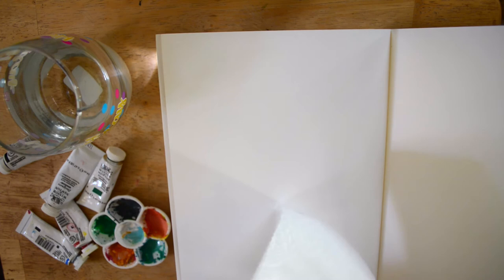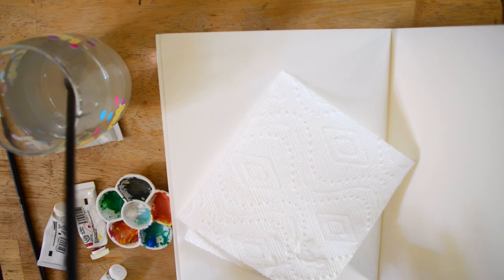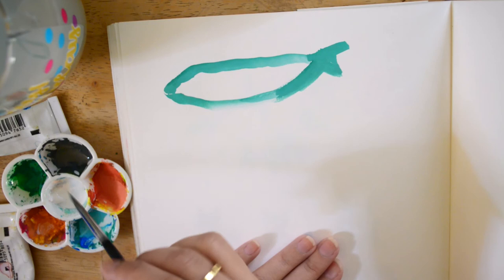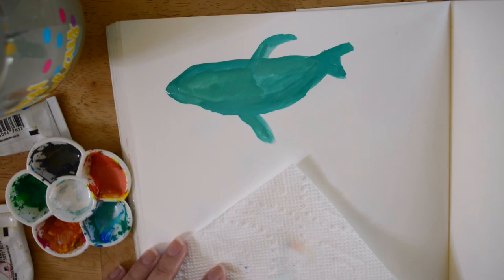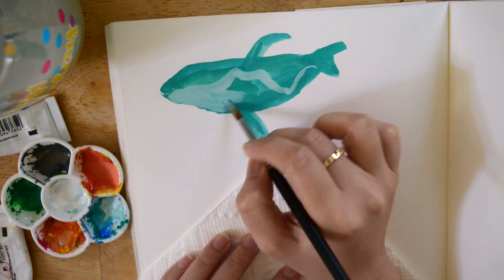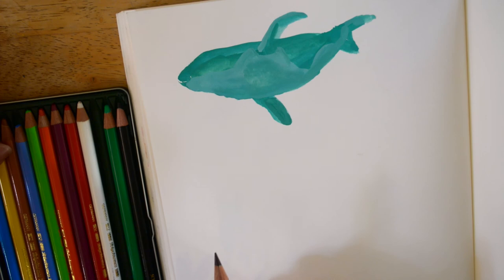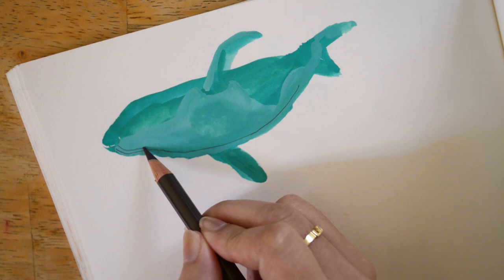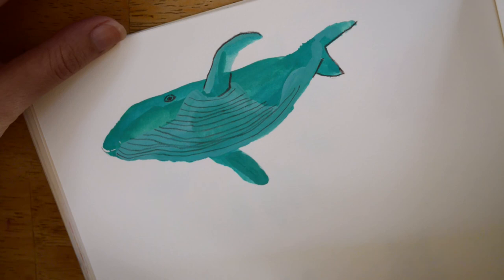How to Paint a Whale Easy Using Winsor and Newton Designer's Gouache for Beginners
Hi everyone! How are you doing? In this video, you will learn how to paint a whale easy using winsor and newton's designer's gouache. This is a step by step tutorial of me teaching how you can illustrate a whale in gouache and colored pencils.
The process of painting in gouache is easy and anyone can do this. This can be your next painting idea for gouache. If you are looking for a quick and simple painting tutorial, here is a simple painting illustration of a whale that can used in your own illustrations or painting ideas or journals.
I hope you find this video useful and helpful! Happy painting everyone!

Materials
Strathmore Mixed Media Sketchbook
Winsor and Newton Goauche
Faber Castell Polychromos Colour Pencils
Paper Towel
Water Container
Paint Palette

Music
Getz me to Brazil- Doug Maxwell